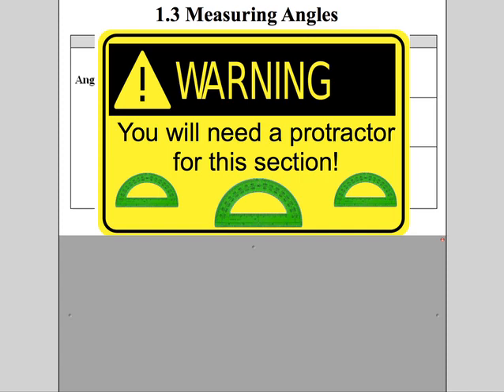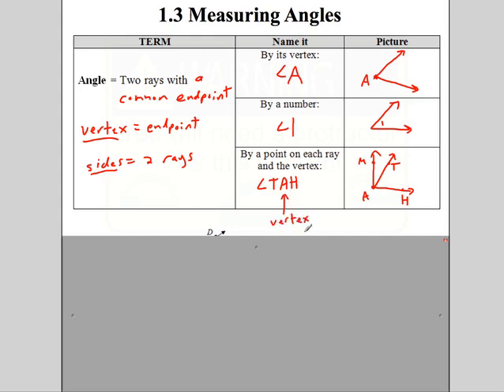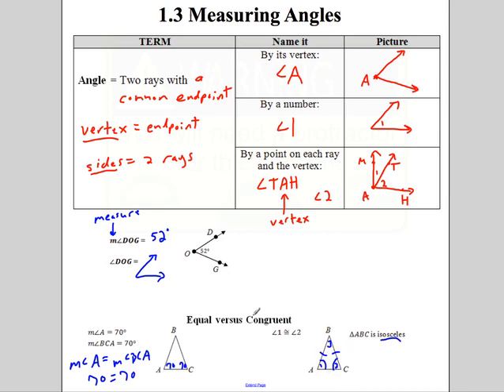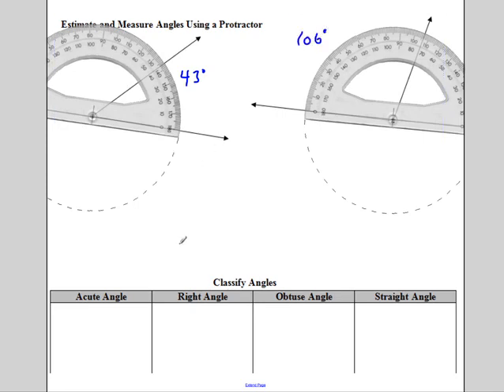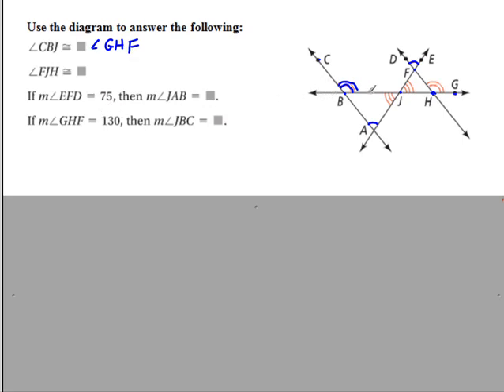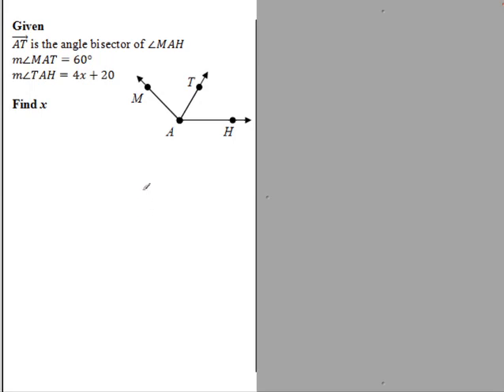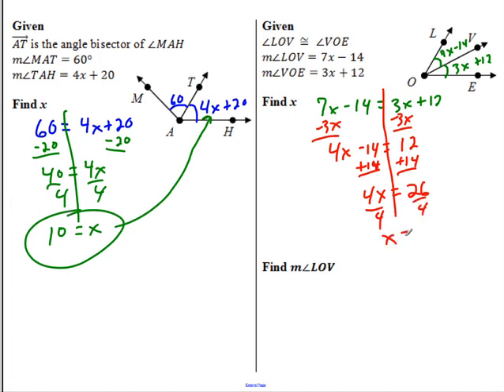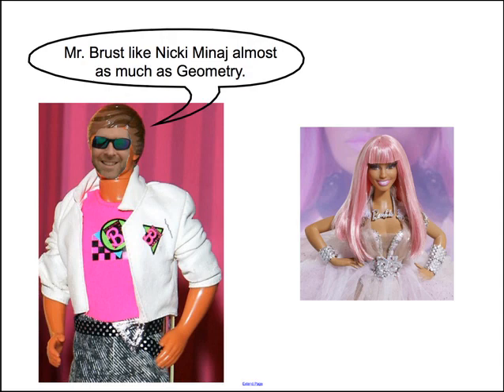geo 1 3 video 553